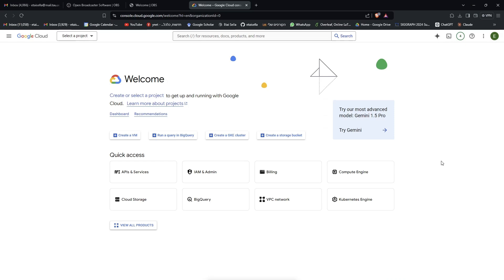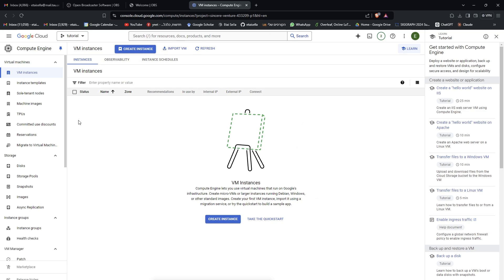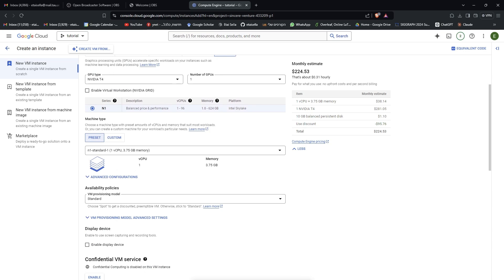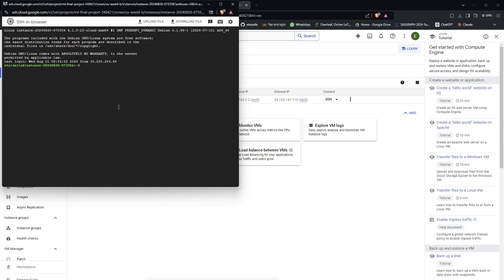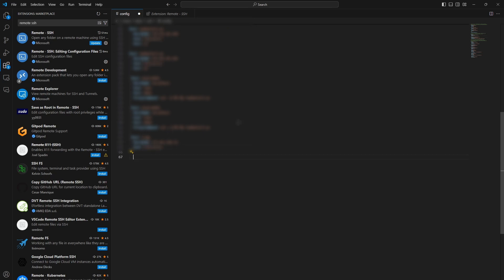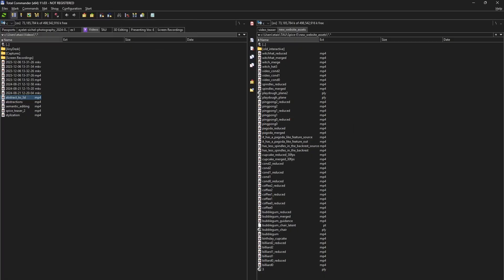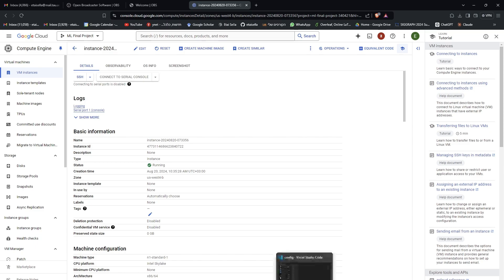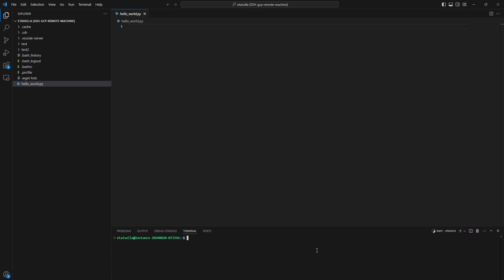Creating a Virtual Machine with a GPU on Google Cloud Platform - Tutorial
This is a tutorial made as part of the Deep Learning course at TAU on how to setup a virtual machine with a GPU on Google Cloud Platform, as well as how to connect to it with Visual Studio Code.